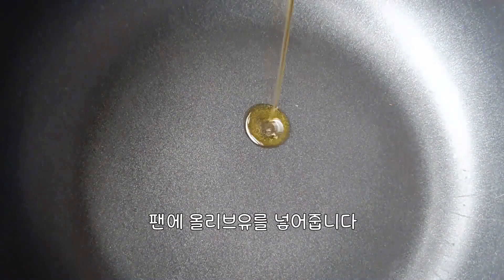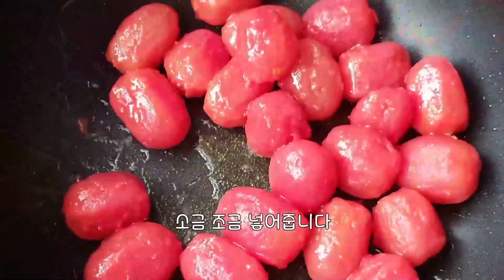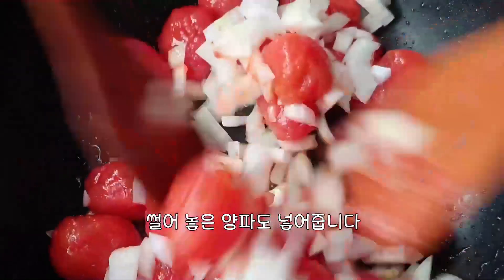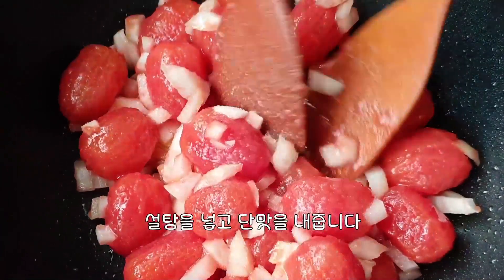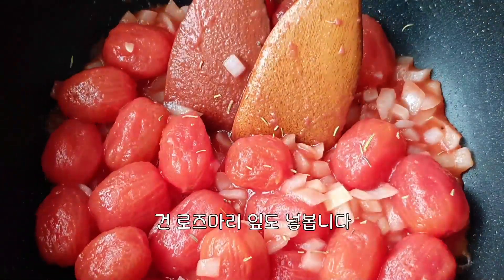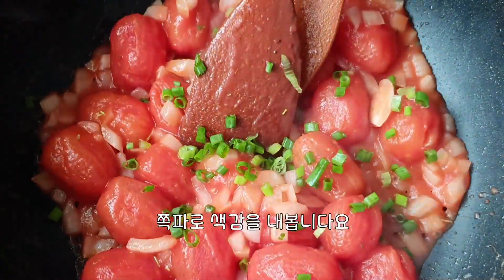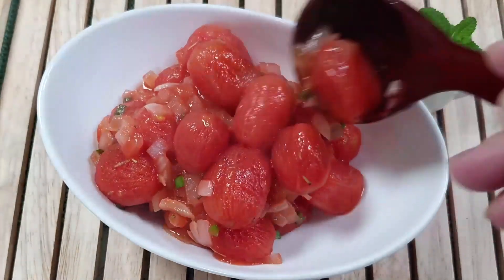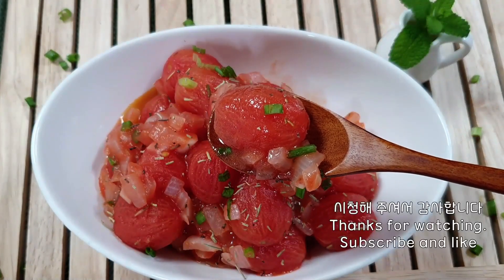한 끼 식사로 뚝딱 방울토마토 볶음 stir-fried cherry tomatoes